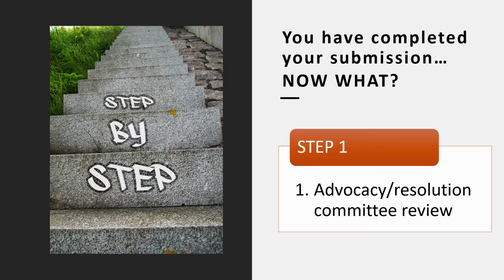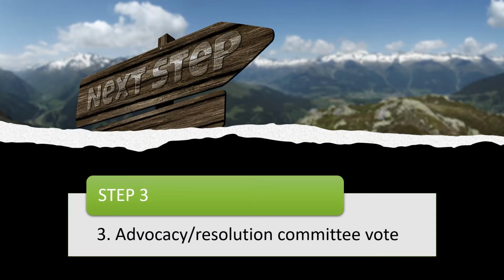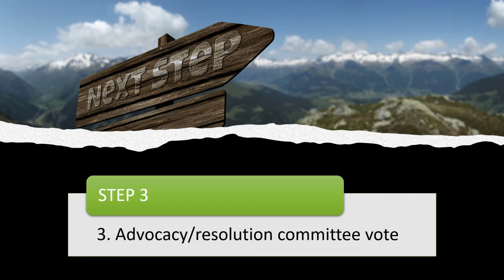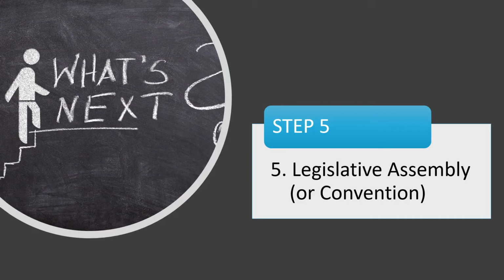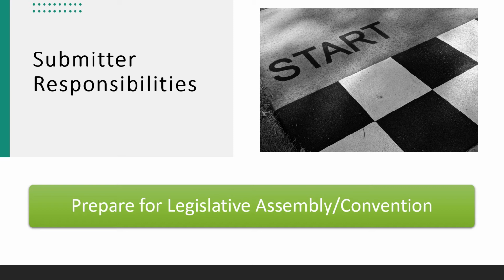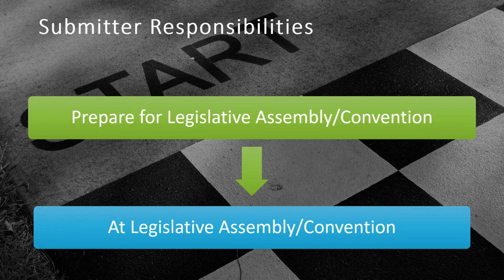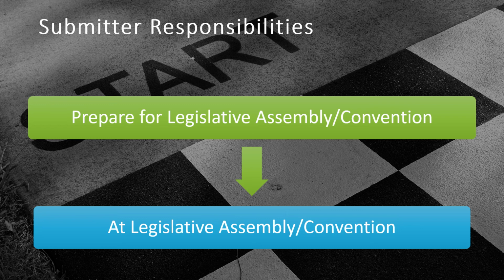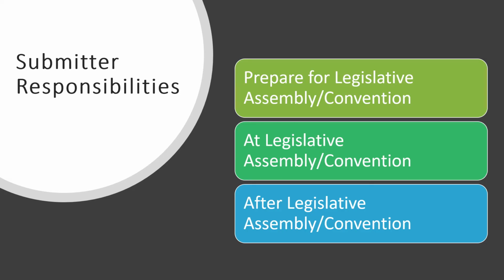Part 5: You've Completed Your Submission, Now What? The Savvy Submitter's Guide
The Savvy Submitter's Guide to Issues, Resolutions, and Principles is a 5-part video series to assist PTA advocates with the process to submit issues, resolutions, and principles for consideration. Part 5 of the series will provide you with the final steps to complete the process of submitting legislative issue, resolution, or legislative principle for consideration by Washington State PTA.